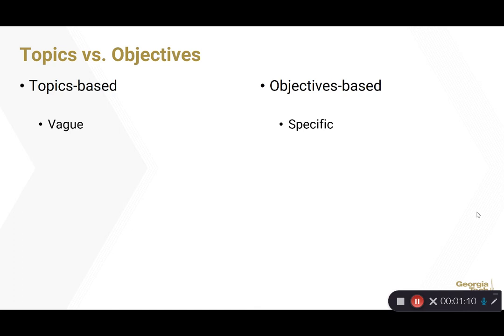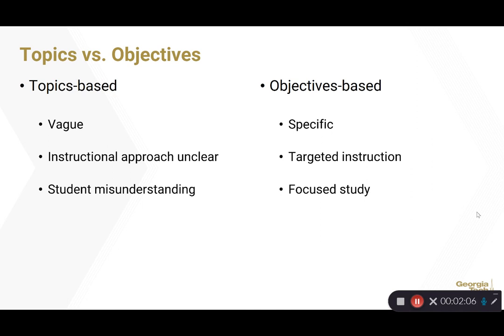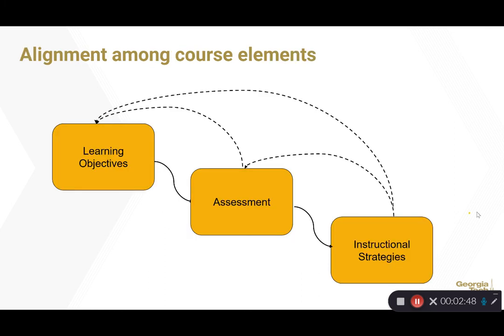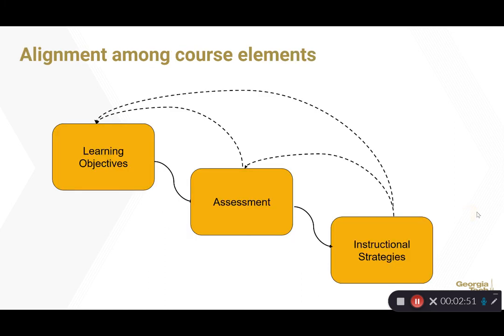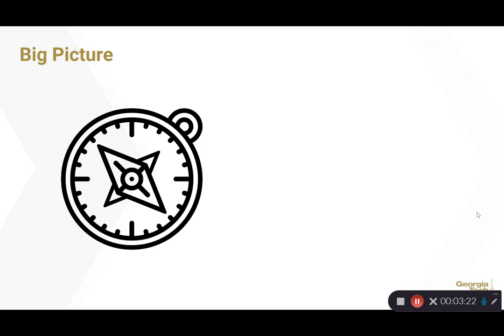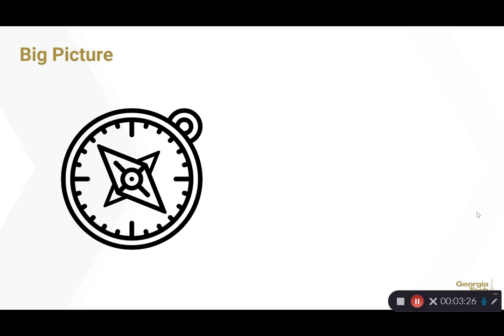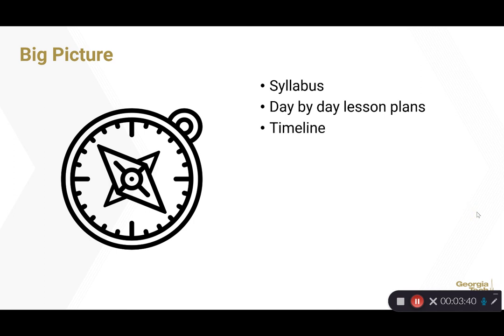Backwards course design overview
Dr. Carol Subiño Sullivan, Assistant Director of Faculty Teaching and Learning Initiatives at the Center for Teaching and Learning describes how to use the backwards course design process to develop a course for remote teaching. It accompanies material developed for the Georgia Tech Remote Teaching Academy, which includes references, handouts, and additional resources.